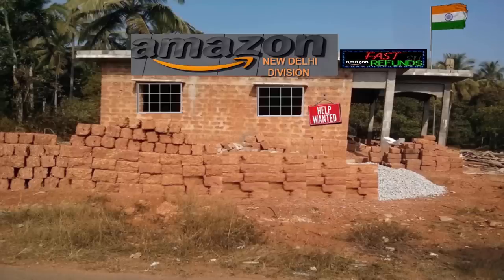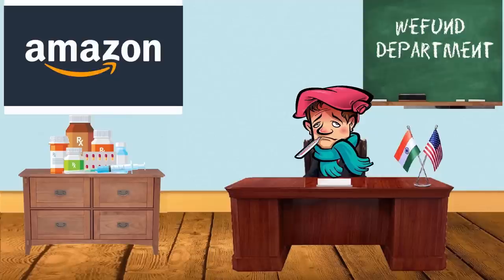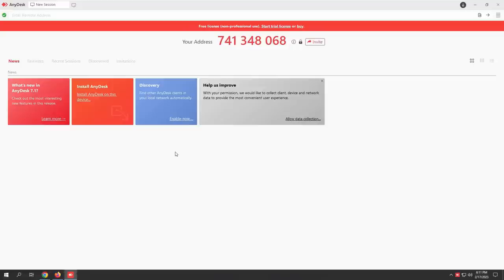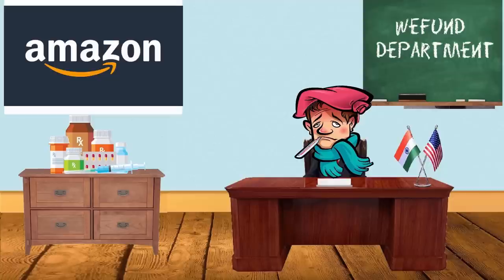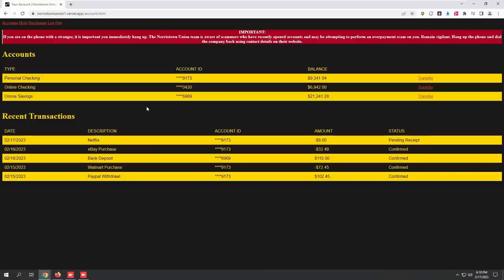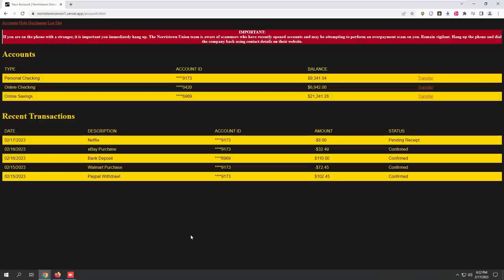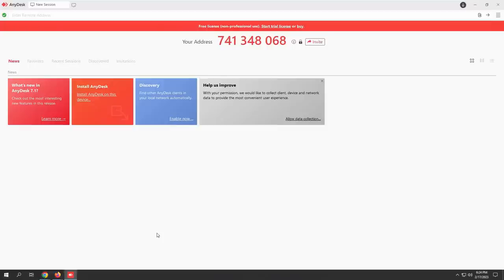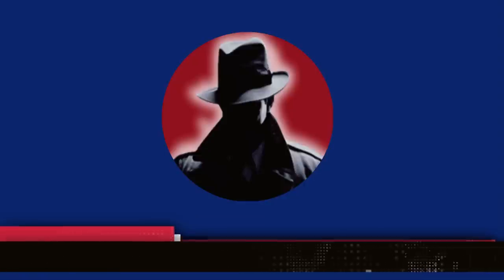AHH THE POOR AMAZON SCAMMER IS SICK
This one needs a sick day.  I wonder if sick days are in the scammer union contract.